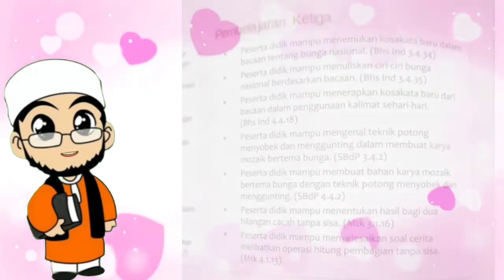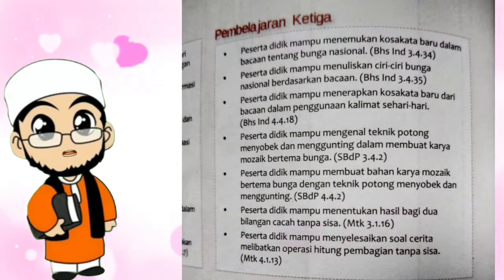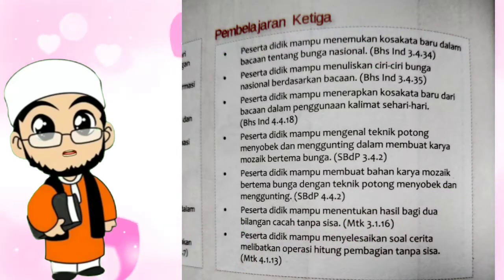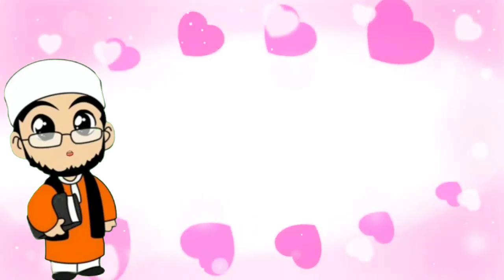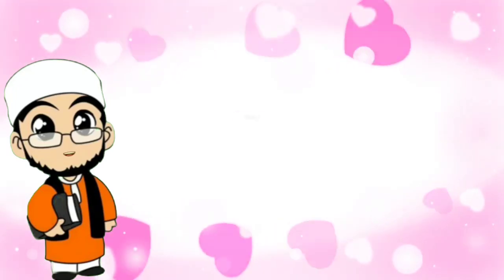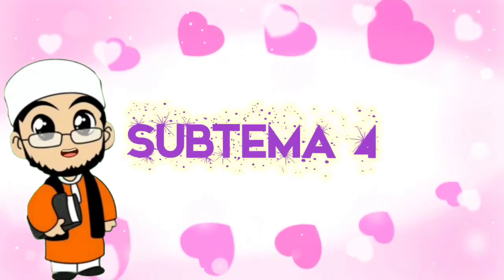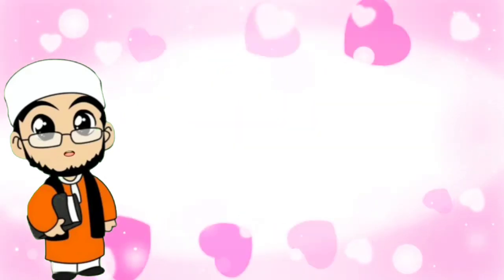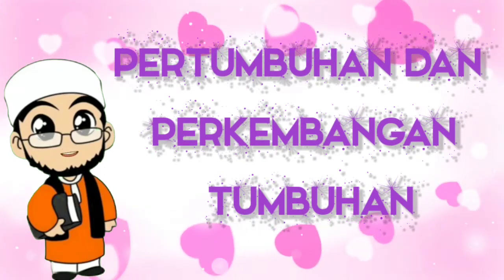Video Pembelajaran Kelas 3 | 14 Agustus 2020 | Tema 1 Sub Tema 4 Pembelajaran 3